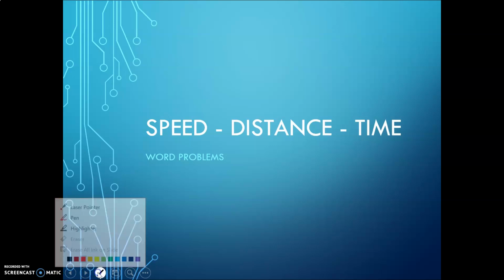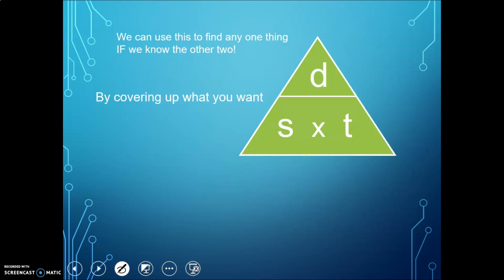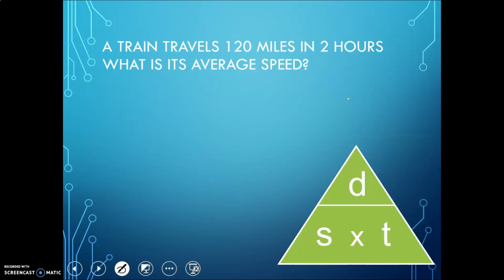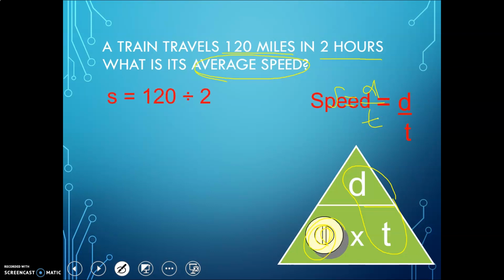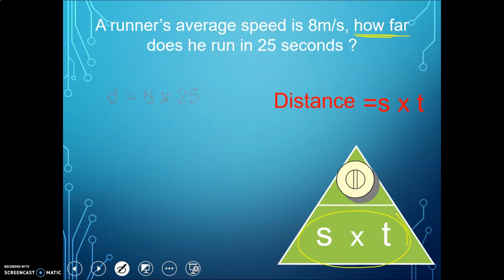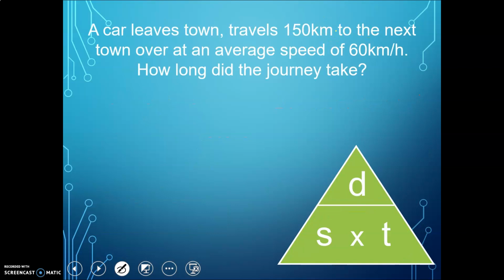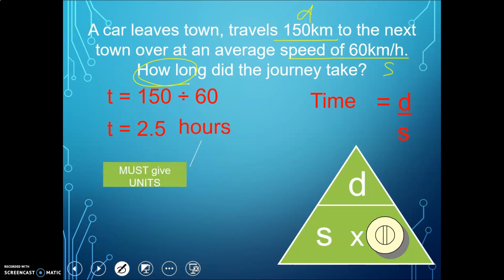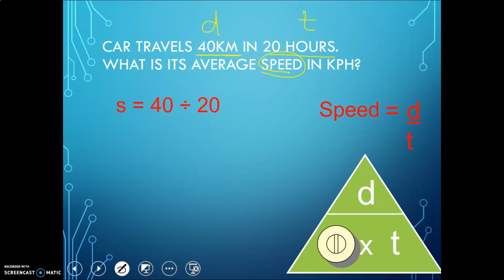Speed Word Problems 2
More practice problems of how to solve for speed, distance, or time in word problems.